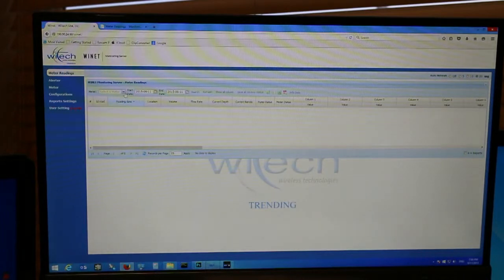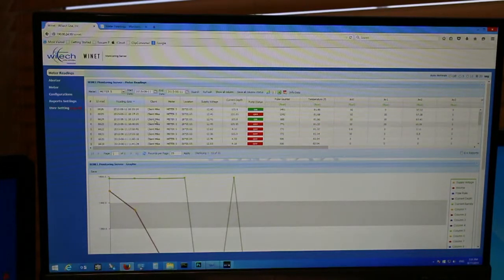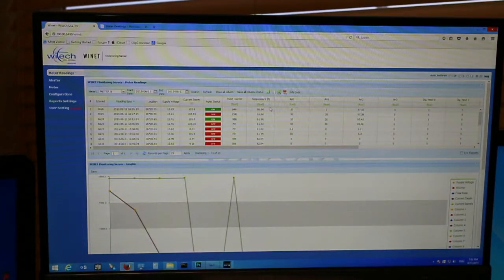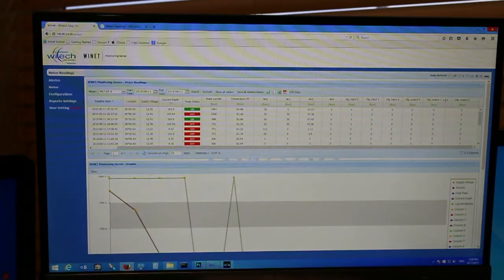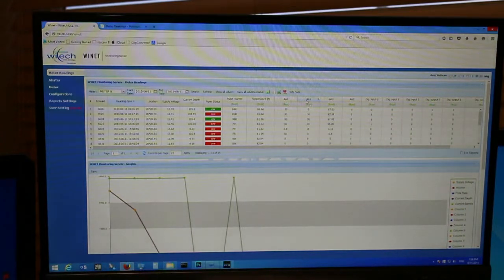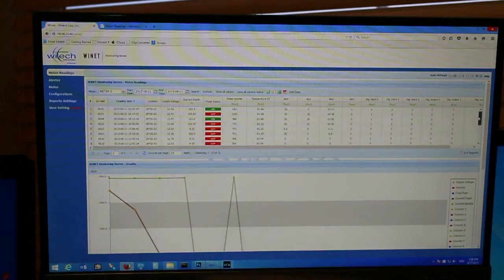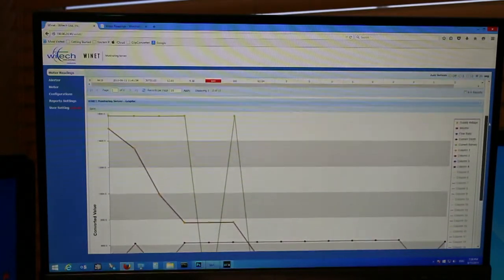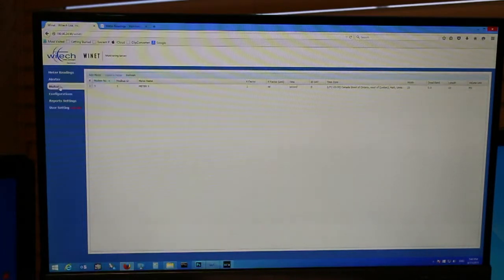Using the Winet Server PART 1, Witech WMM1